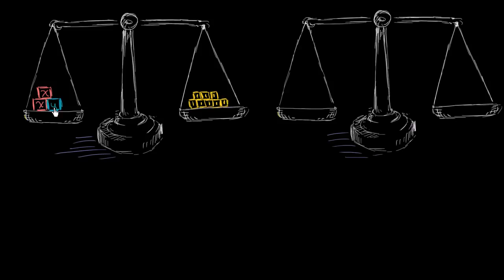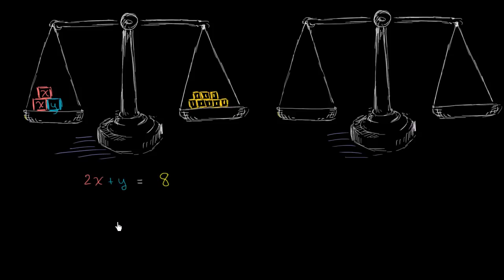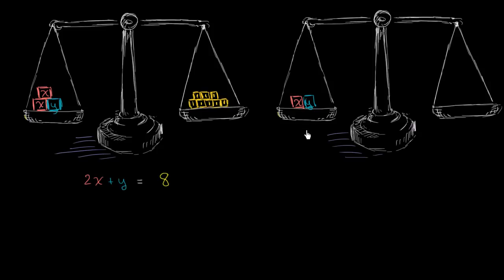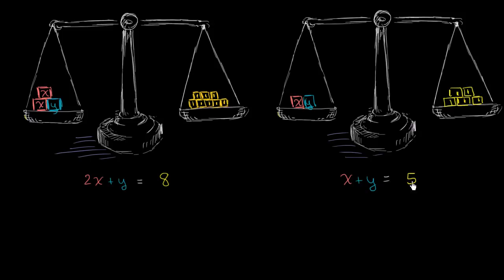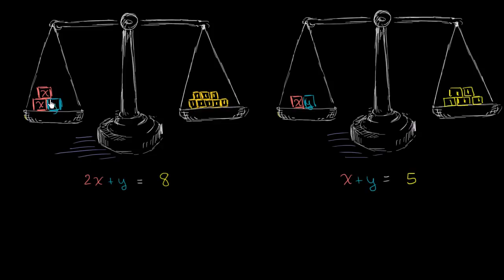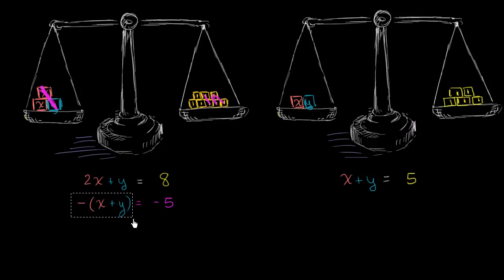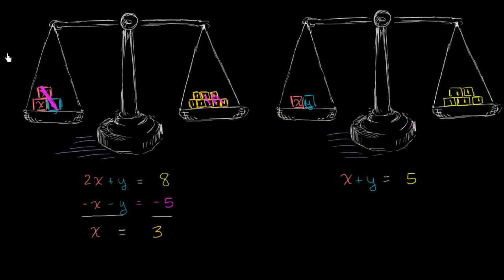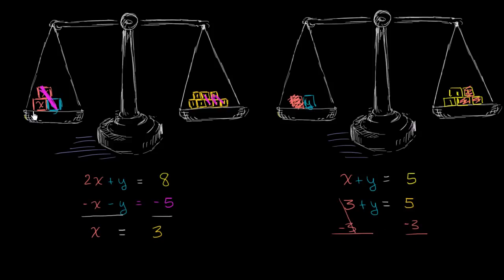Why we do the same thing to both sides basic systems | Linear equations | Algebra I | Khan Academy